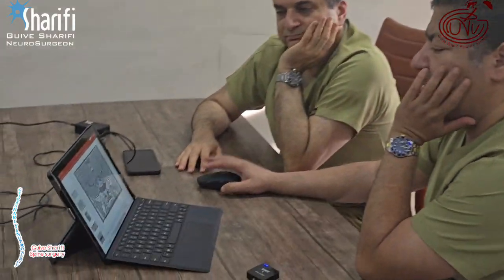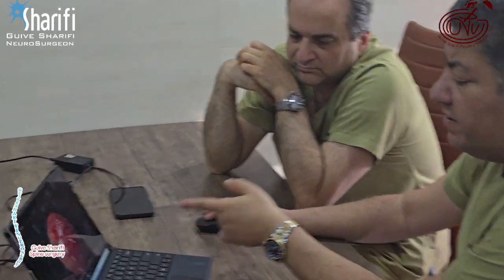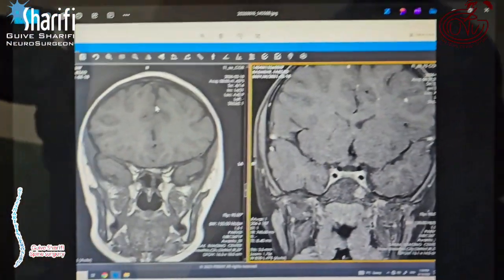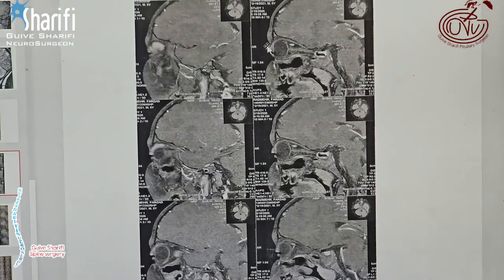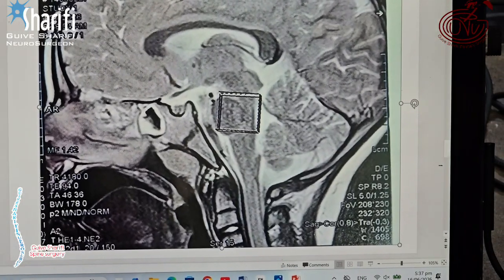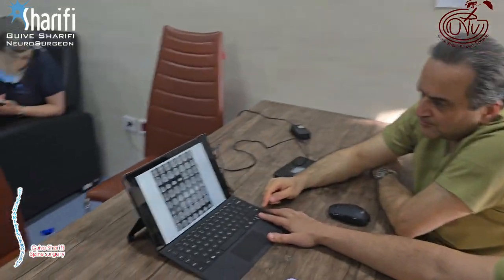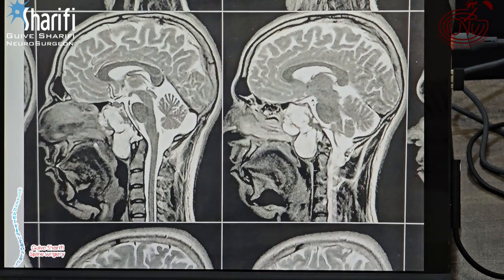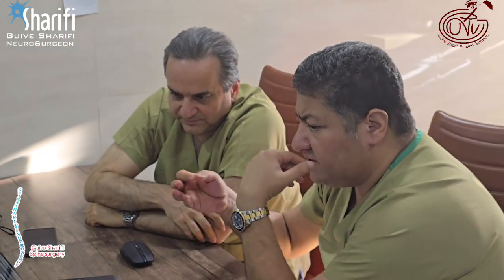Three Non-Adenomatous Sellar and Suprasellar Lesions: Clinical and Surgical Review